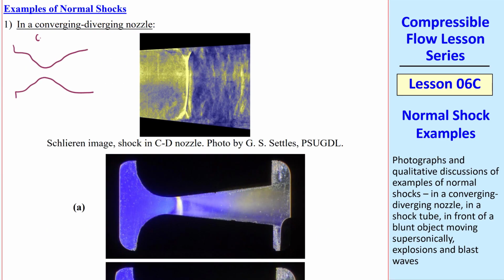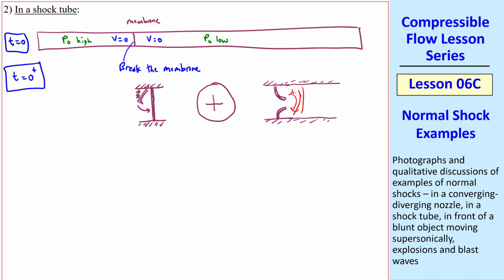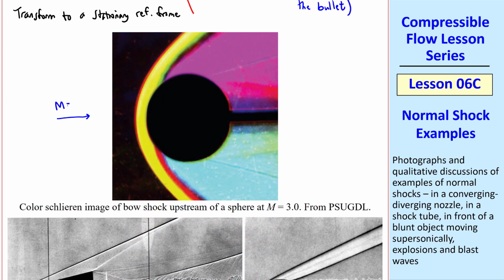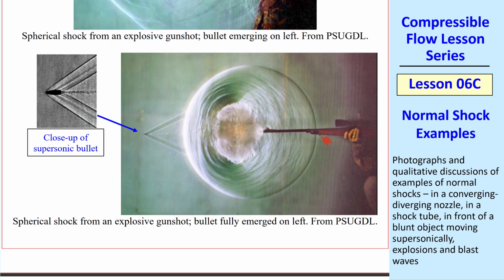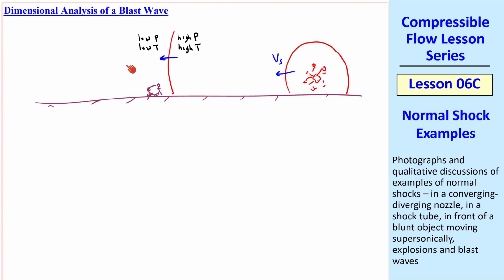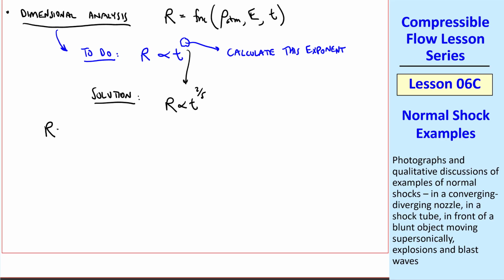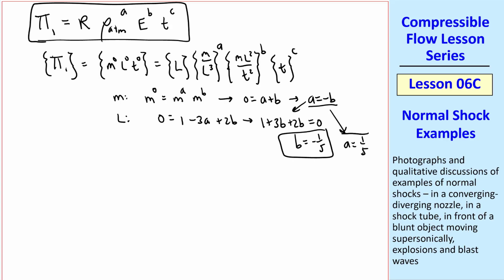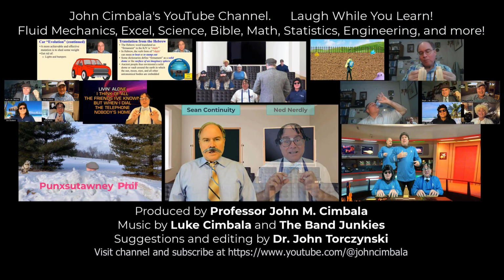Compressible Flow Lesson 06C: Normal Shock Examples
Compressible Flow Lesson Series - Lesson 06C: Normal Shock Examples

In this 17.5-minute video, Professor John Cimbala shows photographs and short video clips of normal shocks in various settings - C-D nozzles, shock tubes, supersonic objects (e.g., bullets), and explosions (where the expanding spherical shock is called a blast wave).